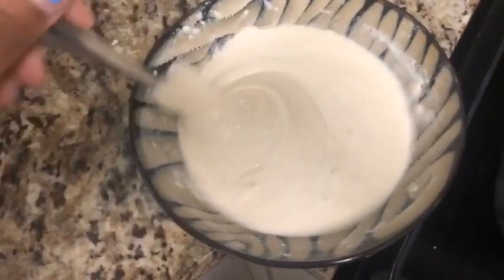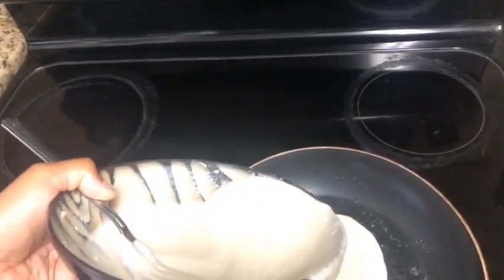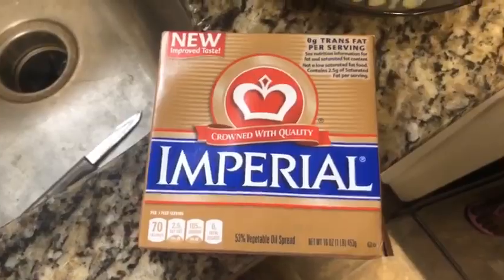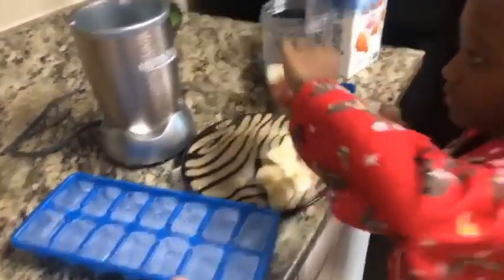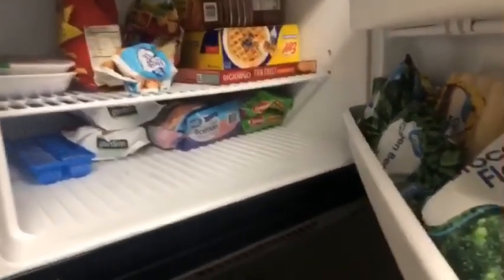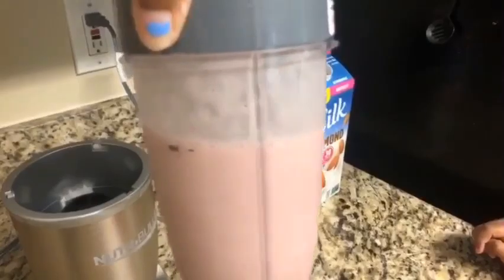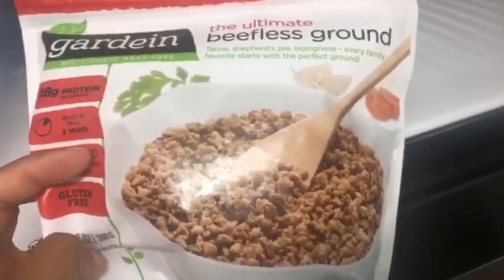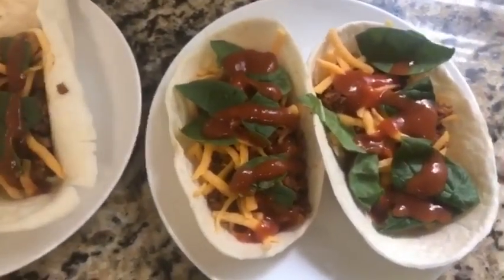COOK WITH US DURING QUARANTINE!!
I made breakfast and lunch during this quarantine. Trying to make easy meals that the kids would like & can help make.

Veggie Taco Bowls, Pancakes & Smoothies!

I also tried out the nutra bullet for the first time!